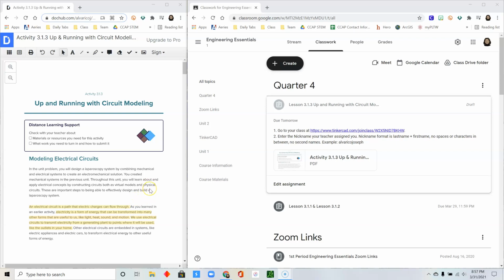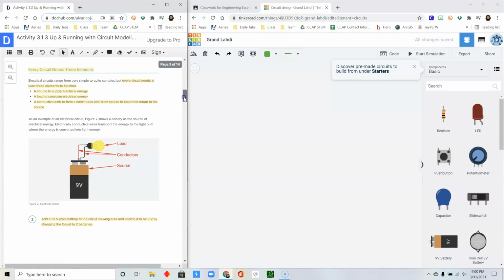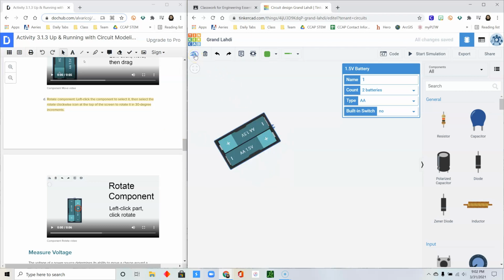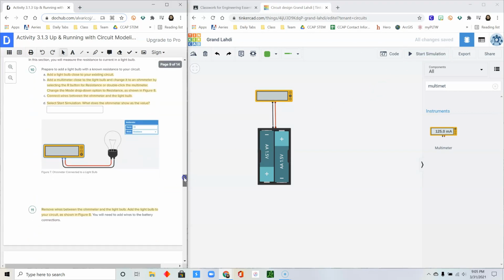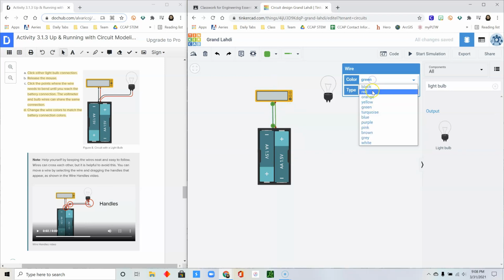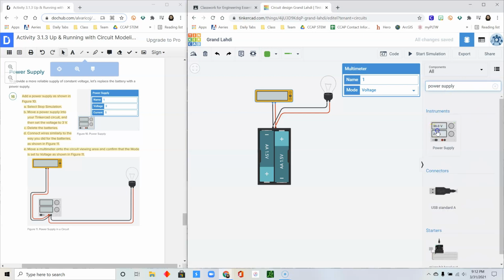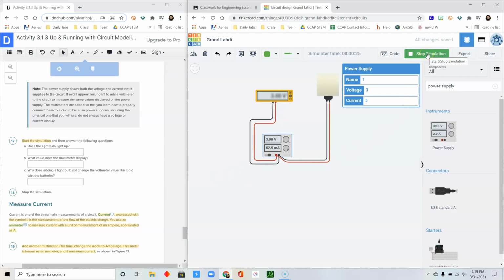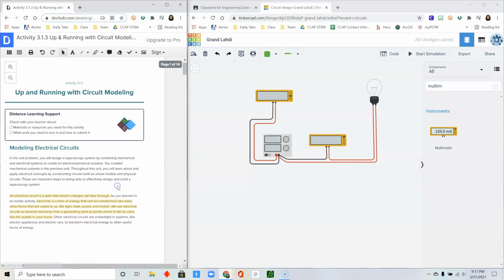Activity 3 1 3: Up and Running with Circuit Modeling